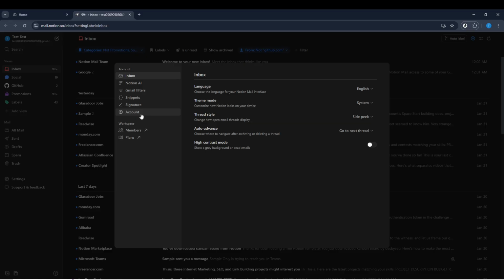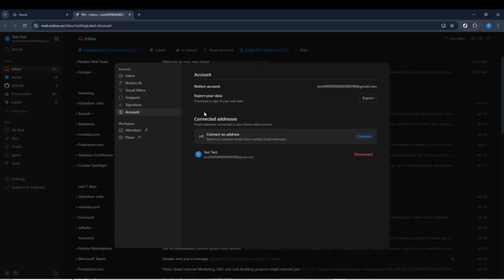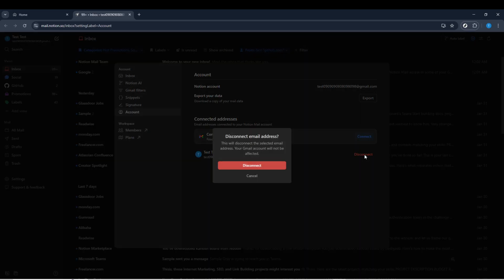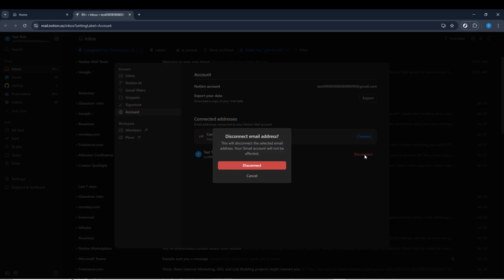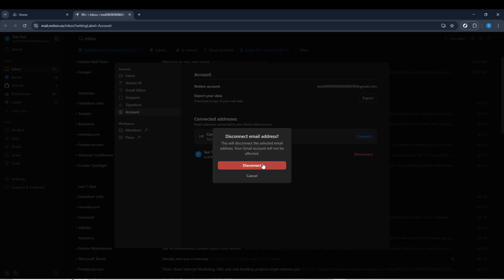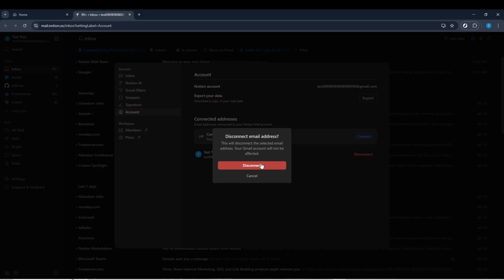How To Disconnect Gmail From Notion Mail [2026 Guide]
In this video, we’ll guide you through the simple steps to disconnect your Gmail account from Notion Mail in 2026. If you've been looking to optimize your workspace or just want to streamline your email management, this tutorial is perfect for you. We cover everything from settings adjustments to ensuring a smooth disconnection process without losing any important data.

By the end of this video, you'll have a clear understanding of how to sever the link between Gmail and Notion Mail effortlessly.